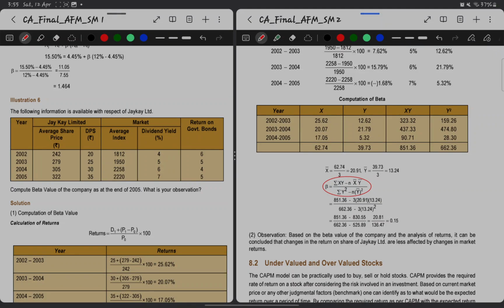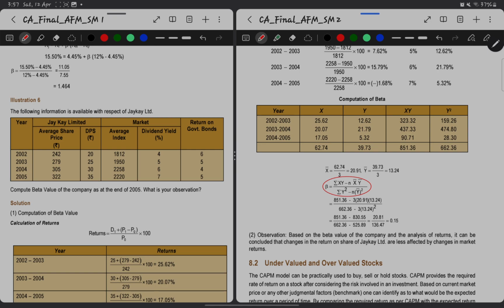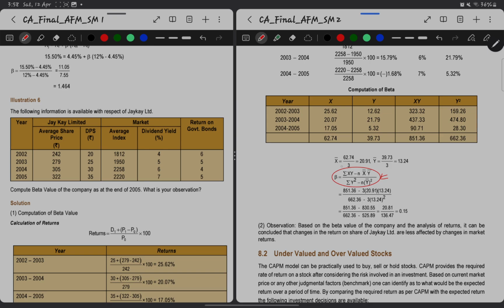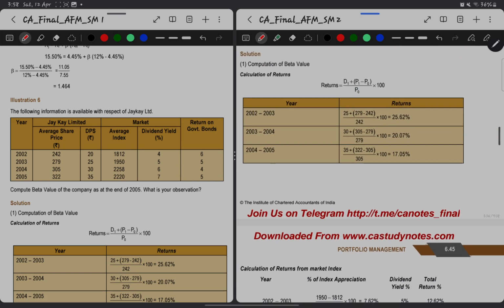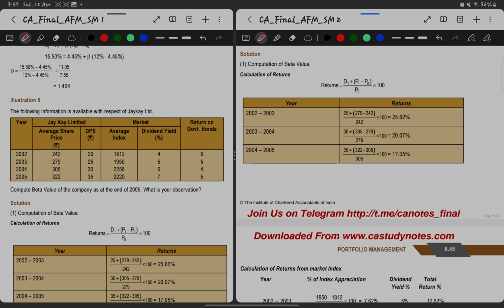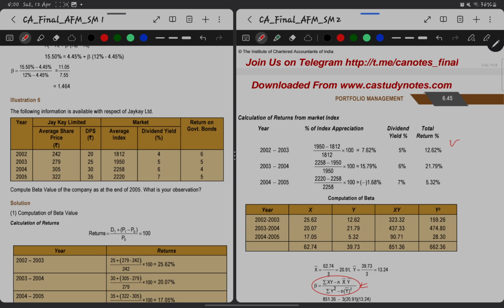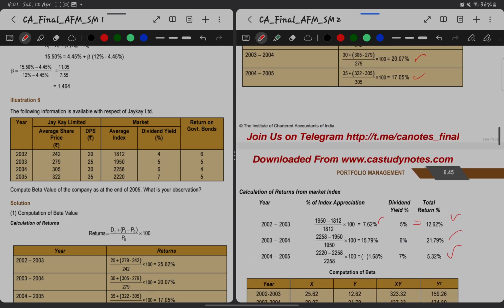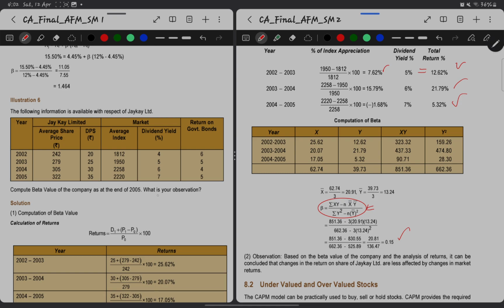CA FINAL AFM REVISION || CHAPTER 6 (Portfolio Management) || Illustration 6 || ENGLISH